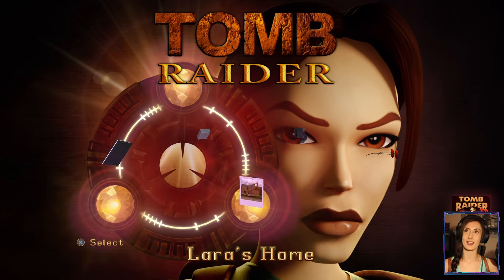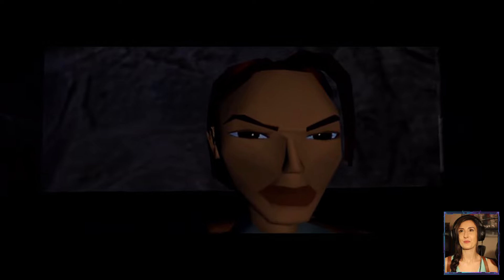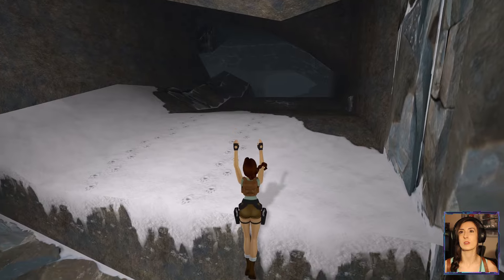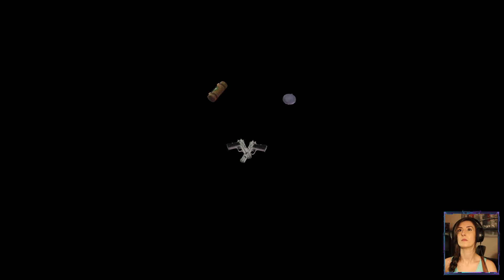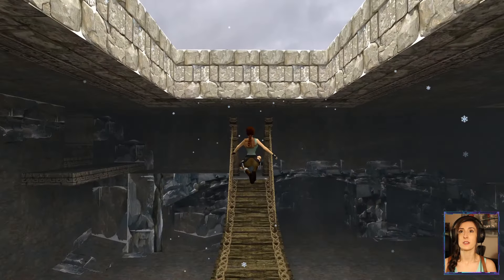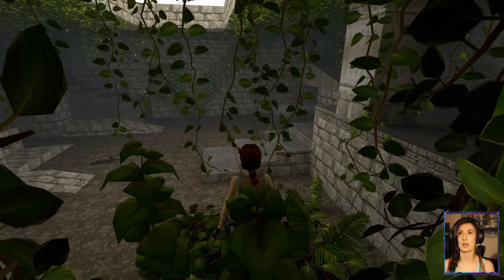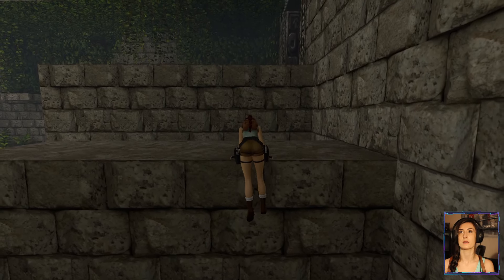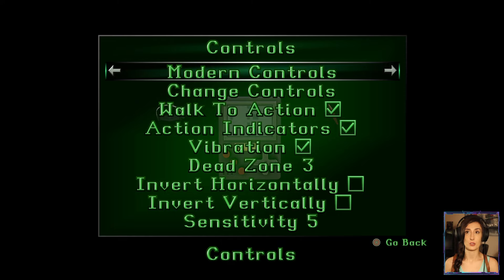TOMB RAIDER REMASTER FIRST LOOK 👀 SO MUCH NOSTALGIA! 🥰(Part 1 - Tomb Raider 1 & 2)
In this video we take a look at Tomb Raider Remastered, compare it to the originals, explore the new control system, and experience a heck of a lot of nostalgia!